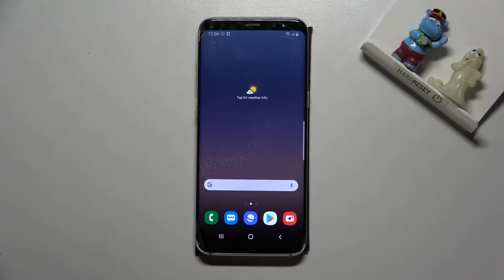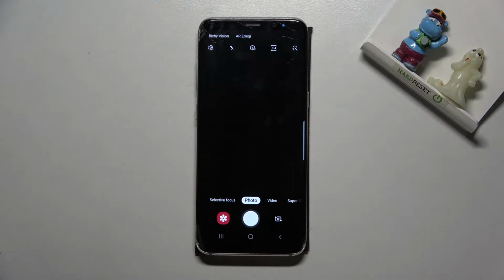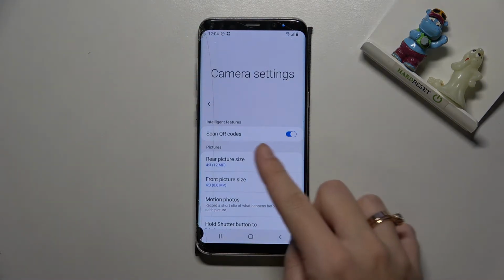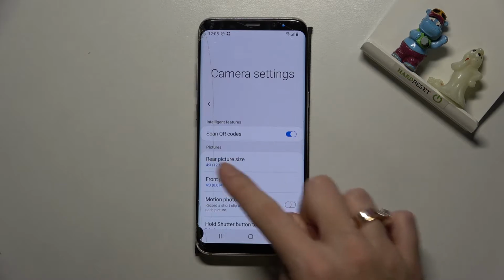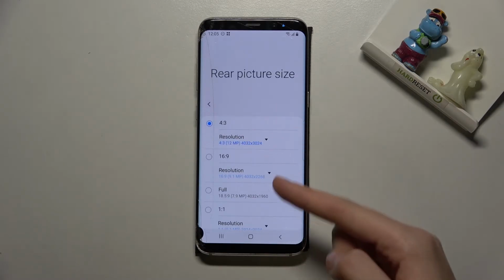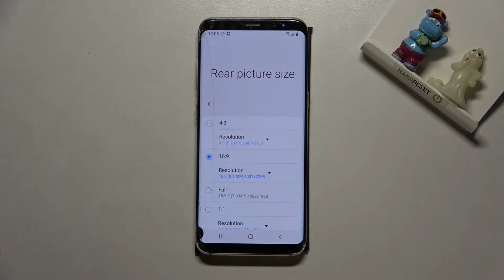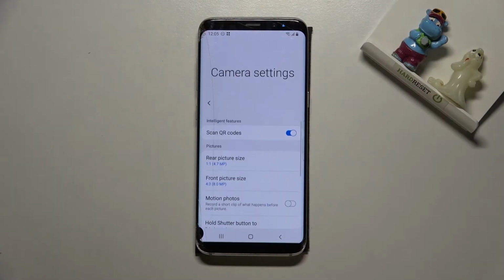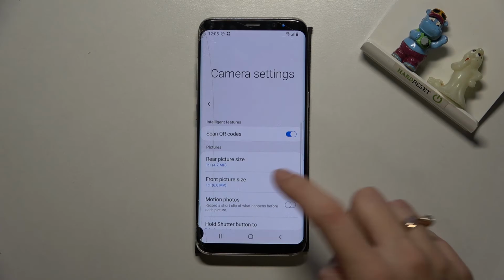How To Change Photo Size in SAMSUNG Galaxy S8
Check more info about SAMSUNG Galaxy S8:
Are you wondering how to change photo size on SAMSUNG Galaxy S8? In this video we will show how to change photo size on SAMSUNG Galaxy S8. Follow step-by-step video tutorial.

How to change photo size on SAMSUNG Galaxy S8?
How to manage photo size on SAMSUNG Galaxy S8?
How to set up photo size on SAMSUNG Galaxy S8?'